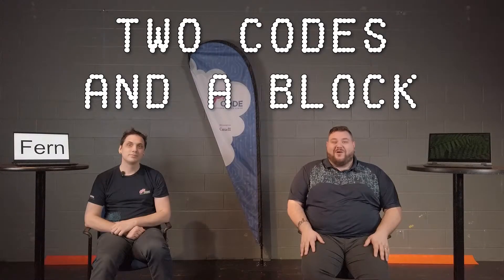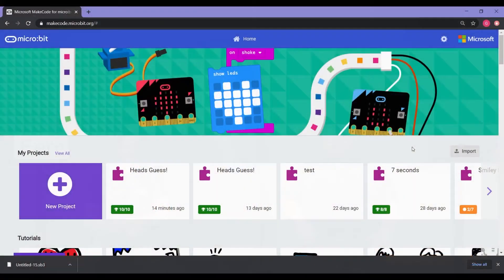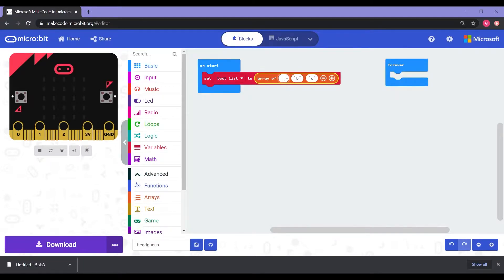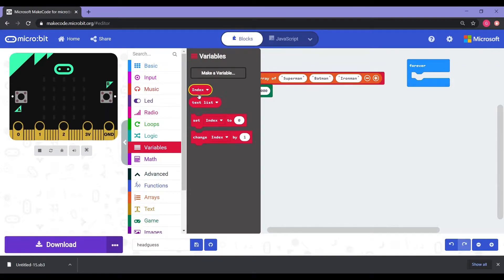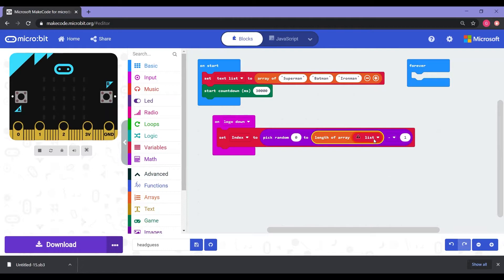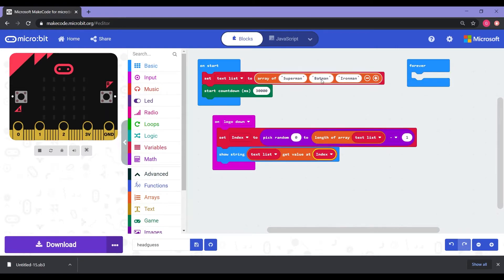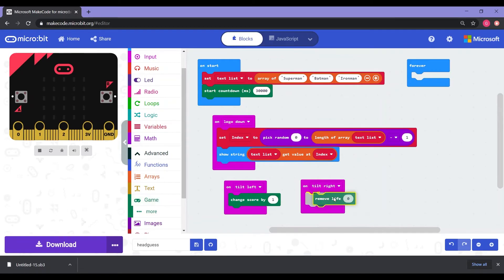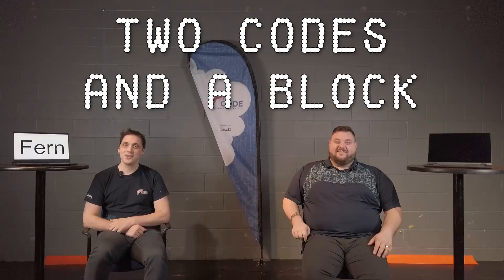Head Guess Game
Learn to code your own game called Head Guess using a Micro:bit and the Micro:bit editor software. you will discover how games and other technology are programmed.